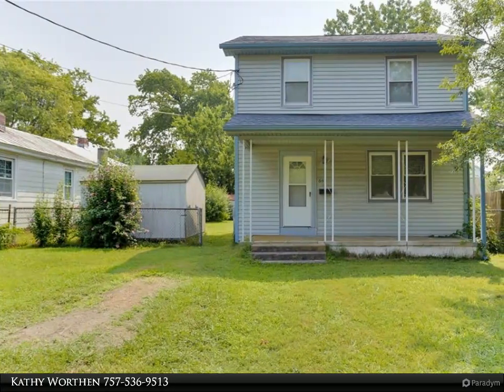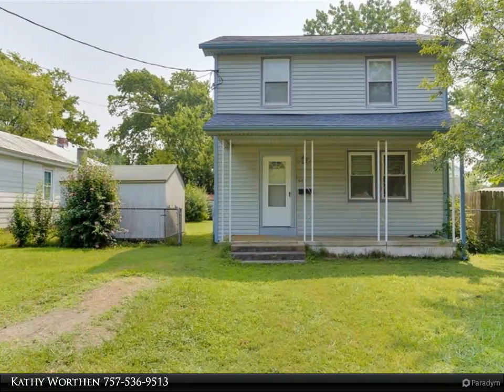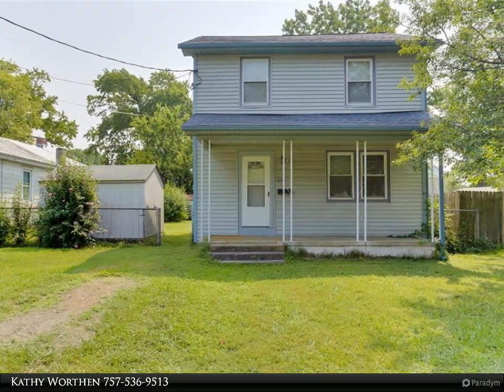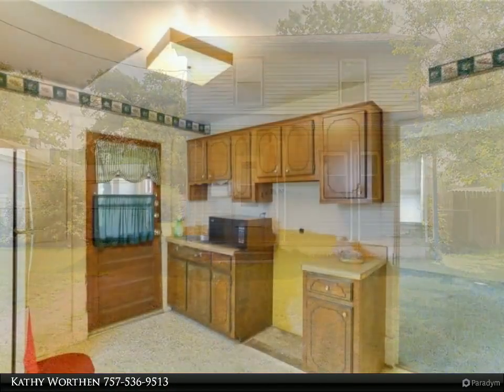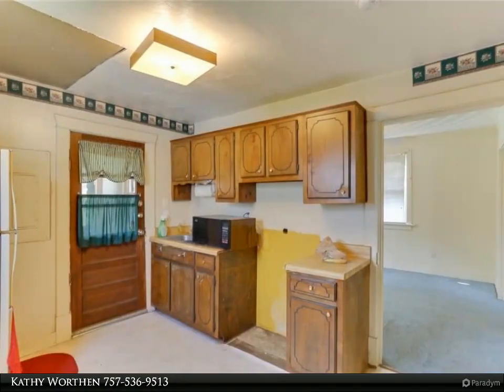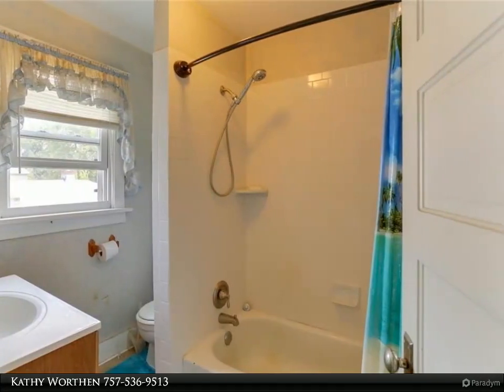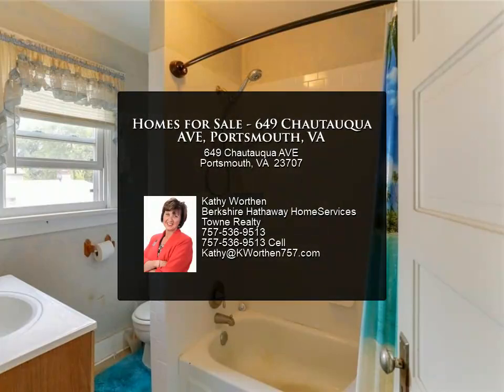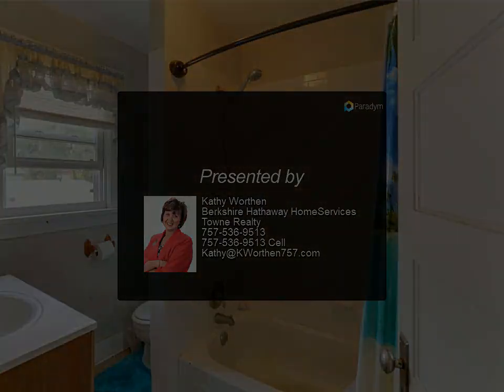Homes for Sale - 649 Chautauqua AVE, Portsmouth, VA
Home has lots of potential, 2 story has a Front porch and nice backyard, newer 6 year old Andrews architectural shingled roof, 3 sheds in backyard, one large with work bench; some newer windows; family room has new wood planked ceiling, dining room. Seller getting work done on two/three windows, sheet rock repair, and new flooring. No central air. Has textured decorative ceiling. Water heater replaced a few weeks ago. Replacement SS electric range 1yo with be installed. Will be freshly painted with new carpet. This home is not in a historic district. Near all bases and interstates, shopping, and entertainment.

1 full bath

Kathy Worthen
Berkshire Hathaway HomeServices Towne Realty